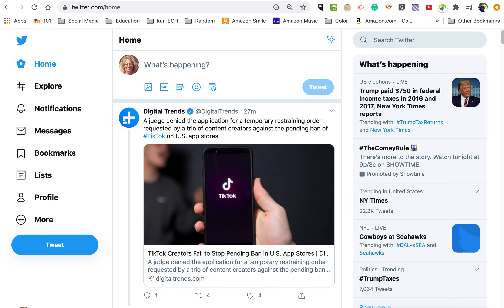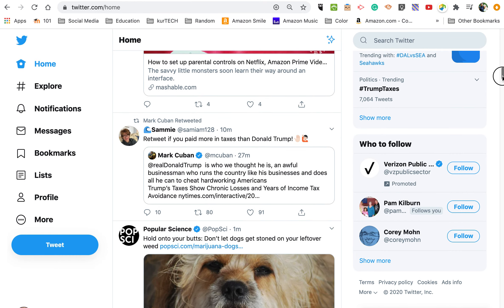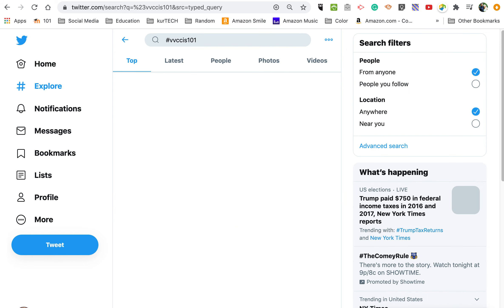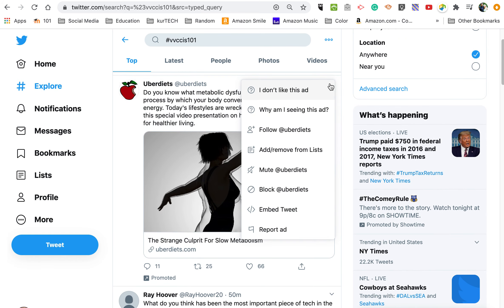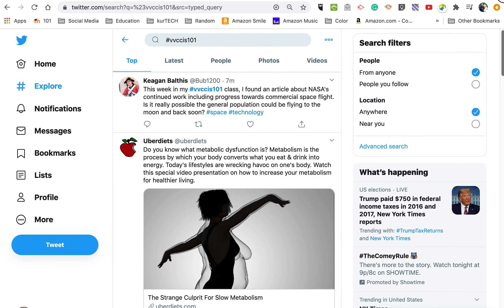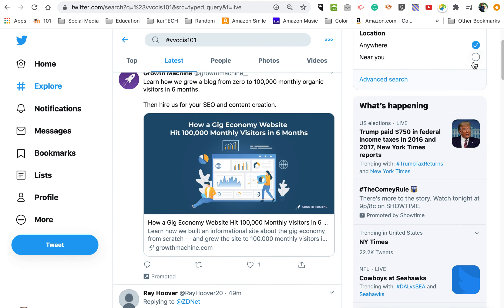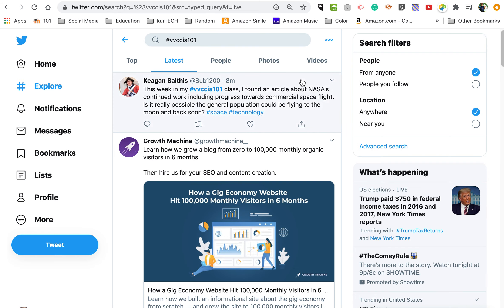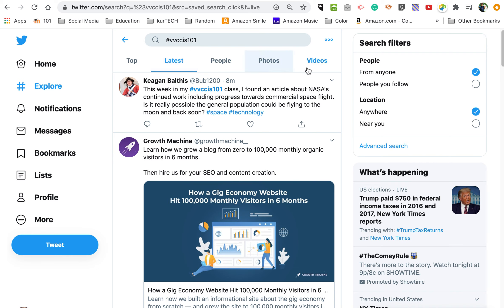2MTT - Saving a Twitter Hashtag